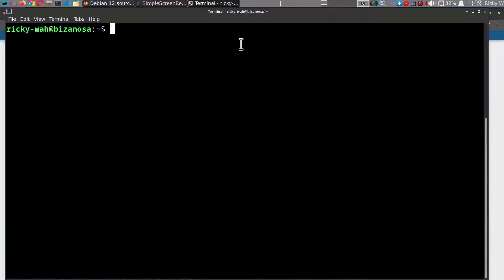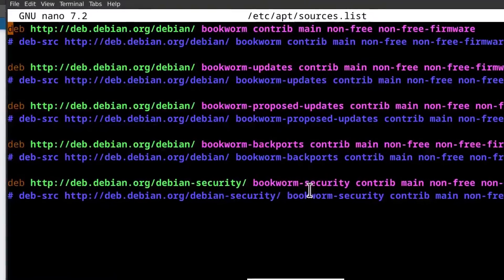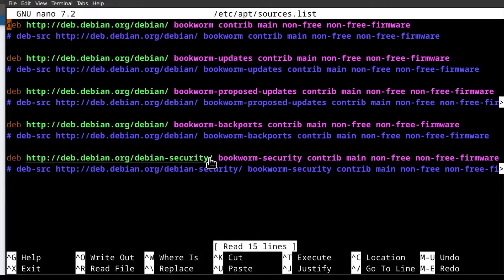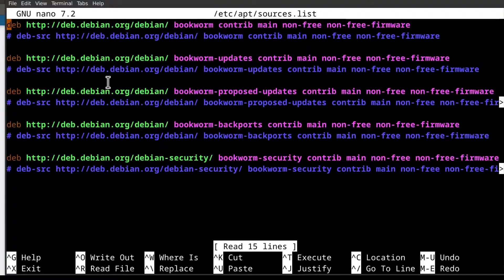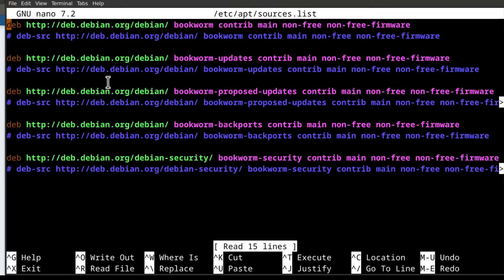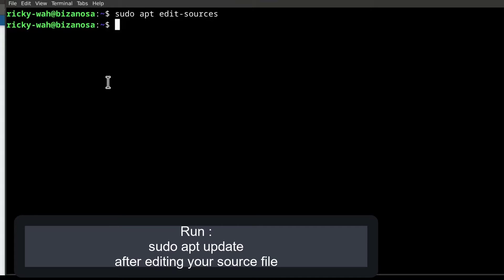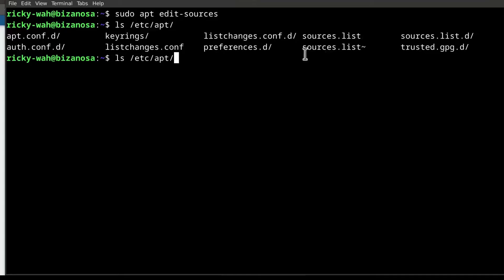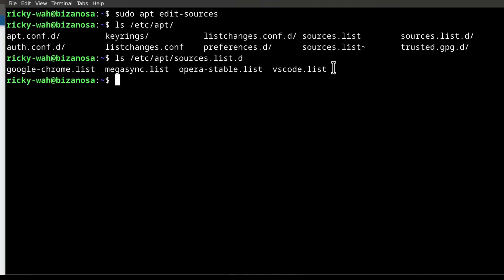Edit sources list Debian 12 or Ubuntu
Edit sources list in Debian 12 or Ubuntu

Hi there and welcome to this video. In this video, I'm just going to do a quick video to show you how you can edit the sources list for Debian, and I believe this should work as well for Ubuntu and related Debian-based distros. I'm just going to start right away.

To edit the sources list, you're going to do `sudo apt edit-sources`. Okay, so you can see mine instantly took me to edit it, and I believe I'm using Nano. However, in your case, most probably you will find that you are asked. The next step will be you'll get a terminal request asking for which editor you should use, and you can choose Nano or Vim or whichever one you have installed on your system. You'll just press either one, two, and it will open the editor with the sources list. In my case, you can see this is The Bookworm sources list, and you can change it and you can paste your sources in here, especially when you install a new Debian.

Usually, you'll need to add the sources in here, and I'm going to add this as a sample in the description. If you need to have the sources as well on your sources list. If you want to save, of course, you can do in Nano, you're going to do `Ctrl + X`, and then `Y` to accept the changes. But if you use Vim, you can do `Shift + ZZ` or you can do `:wq!`, and that's going to exit out of Vim. `WQ exclamation mark`, and that's going to exit you out of Vim.

If you're on a desktop, make sure you install Vim. Just do `sudo apt install vim`, and that will allow you to use commands like `Shift + ZZ` to save or `Shift + Z + Q` to close it without saving. So in this case, I'm using Nano. I'm just going to do `Ctrl + X`, and since I didn't change anything, it's just going to close it.

So that's it. It's just that one line `sudo apt edit-sources` is going to allow you to edit the default sources for the other sources files. And usually, you'll find that when you install other applications, they will bring their own source files. And the source files can be found under `/etc`. You can just do `LS` to search for it.

`LS`, and you'll find it under `/etc`. You'll find it inside of `apt`. And then since I don't know where to go next, I'm just going to press `Tab` twice, and that's going to list the files which are there for me. And I can see here what we have `Ed`, and we have `sources list`. So we'll go into `sources list`. I'll press `Tab` to autocomplete, but I want to go into the directory `sources list- D`, and if I press `Enter`, it's going to show me the current source files that I have for other applications.

So if you need to edit any of this, you need to remove something that's causing errors on your system, you can just do `rm` to remove whichever one of these files which are here. So that's it for this video.